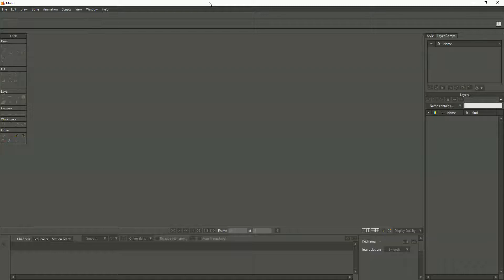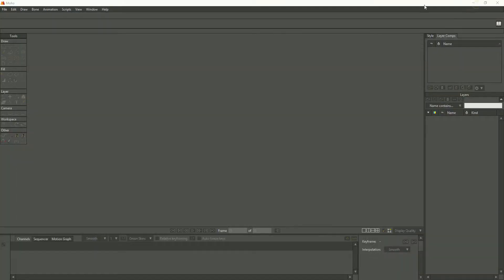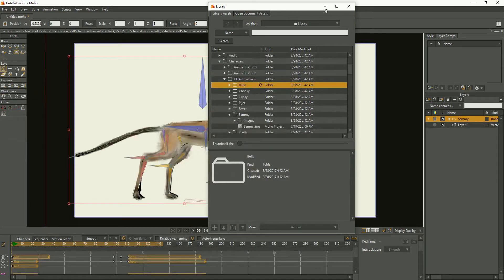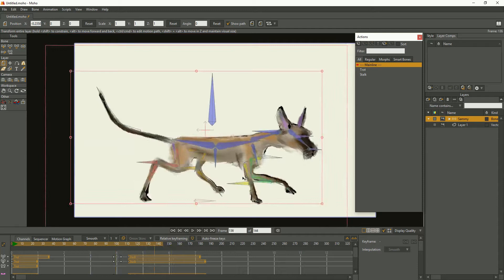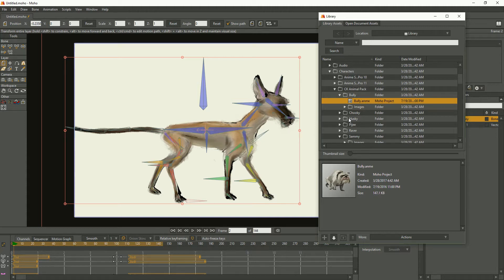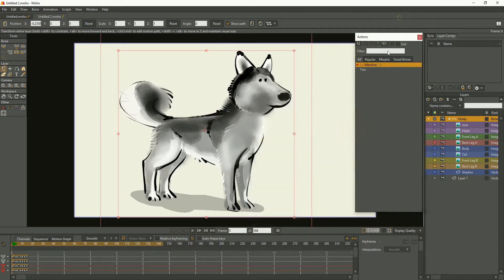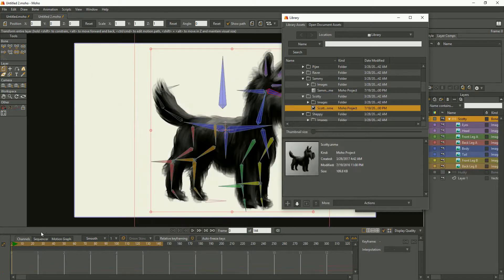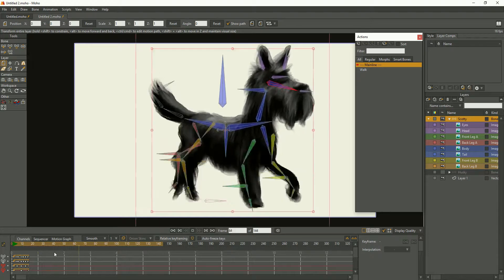Walk anims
How to use actions from library to copy paste between rigs with same bone structure and names.